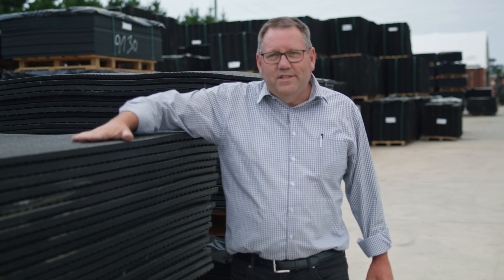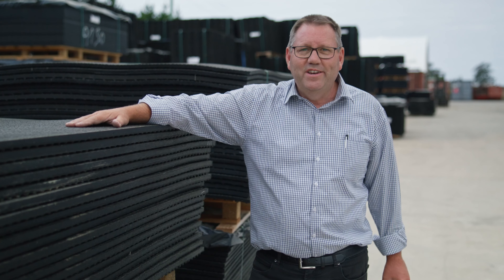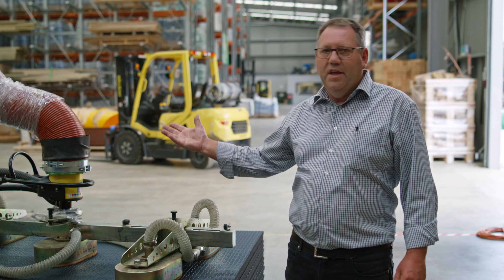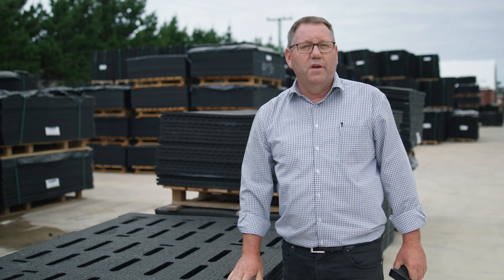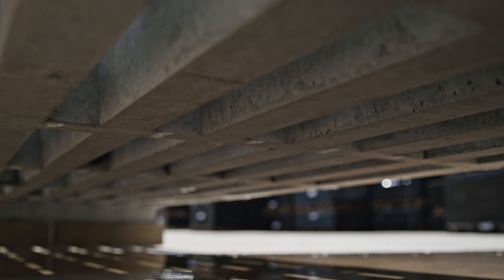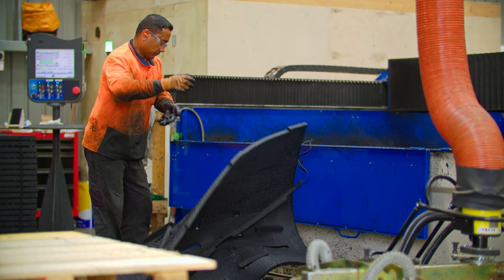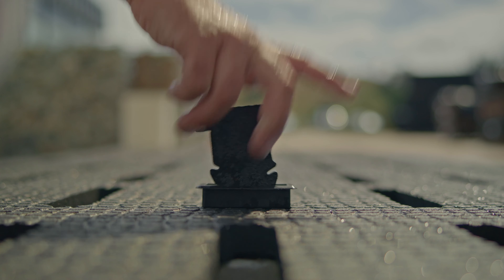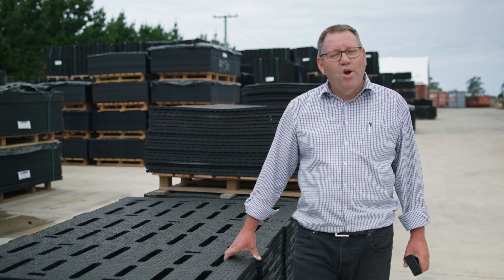NumatAGRI | How are slat mats made?